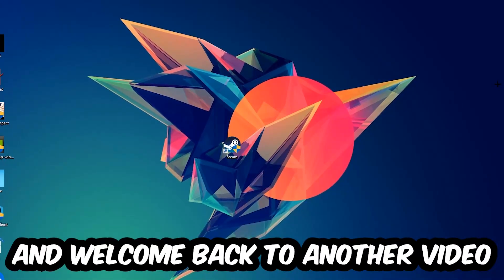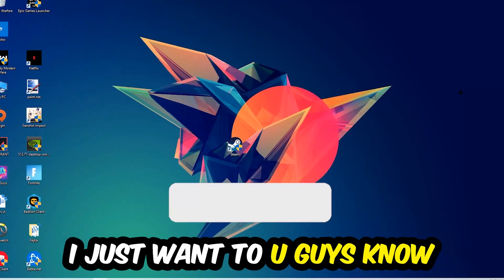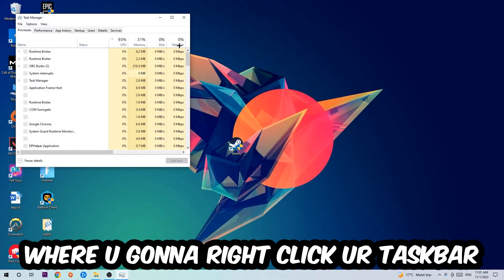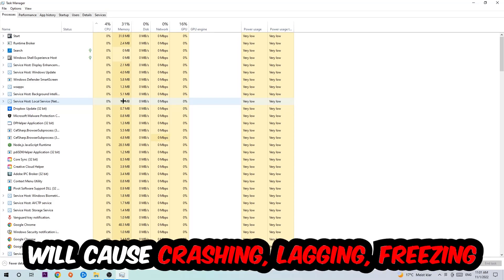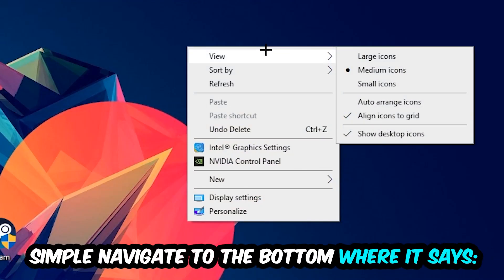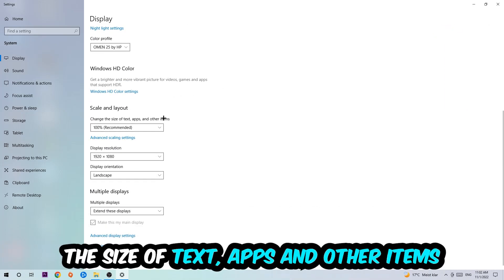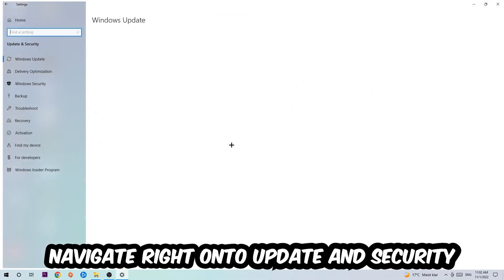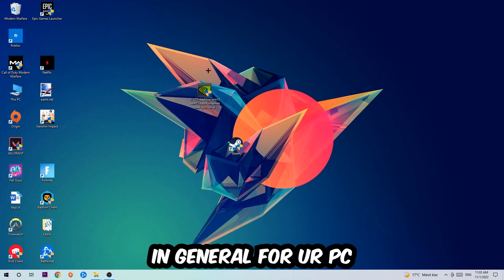Little Nightmares 2 – How to Fix Crashing, Lagging, Freezing – Complete Tutorial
how to fix Little Nightmares 2 crashing,
how to fix Little Nightmares 2 crashing on pc,
how to fix Little Nightmares 2 crashing on ps4,